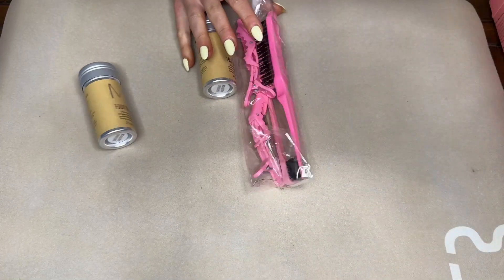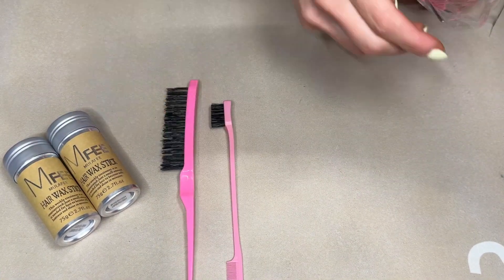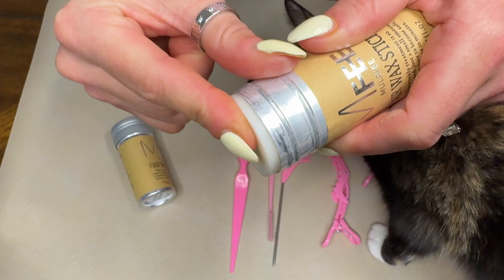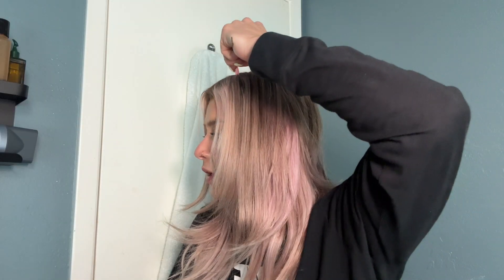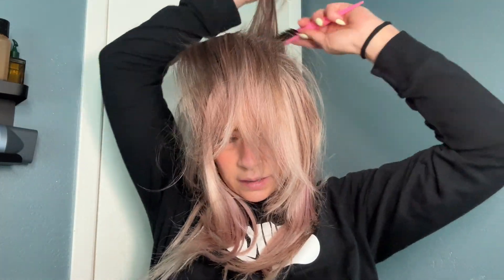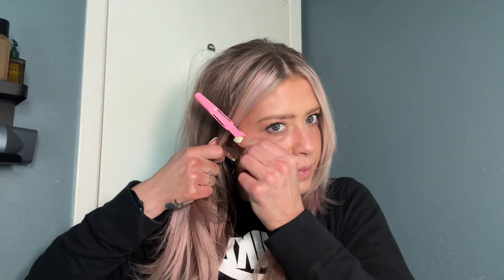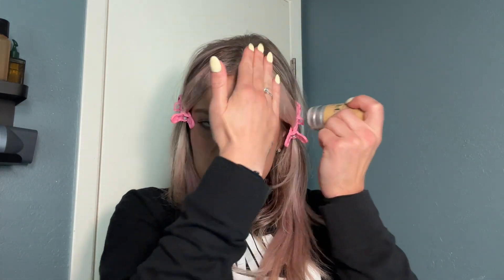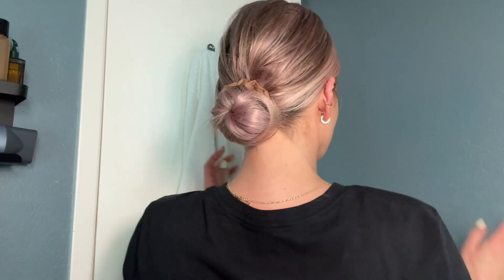Slick Bun Tutorial w/ Hair Wax Stick Set!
Hair Wax Stick Set *LINK*
I loveeee these types of products. I use wax sticks when I am working on set all the time. It makes slick looks super easy to achieve & keeps those little baby hairs DOWN!